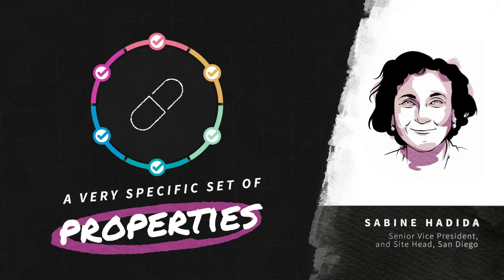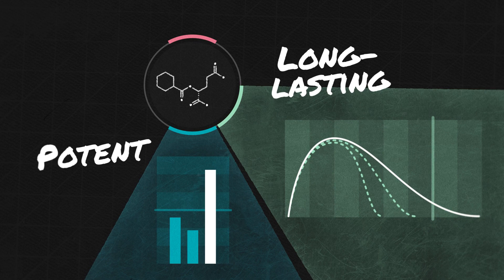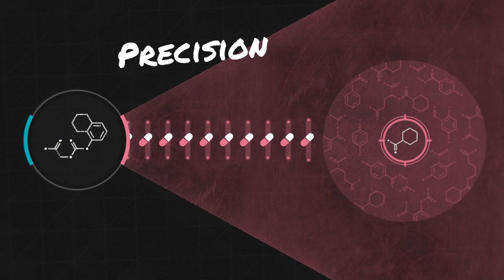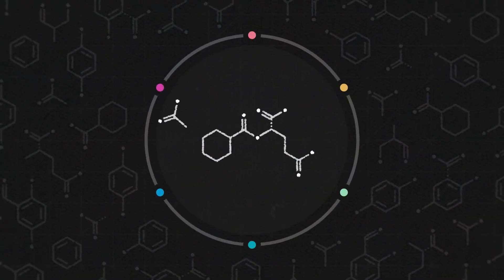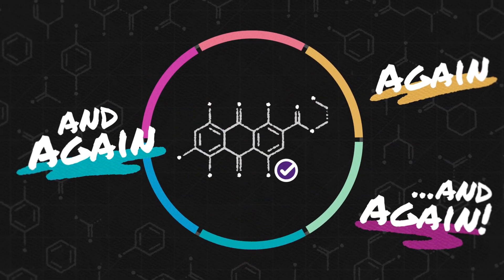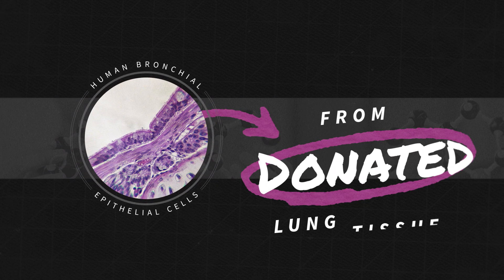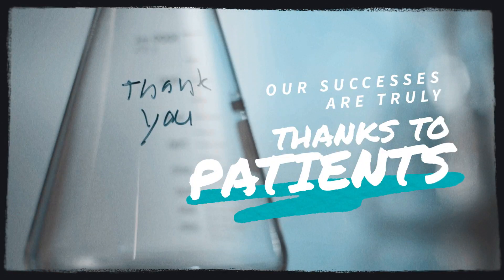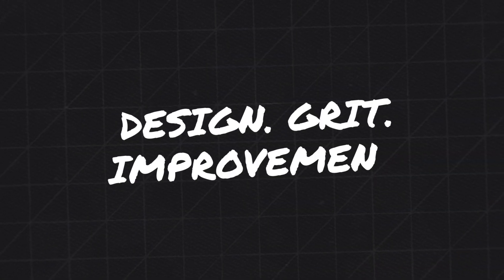Process for Drug Development at Vertex Pharmaceuticals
Here at Vertex, patients are the driving force for everything we do. Hear our SVP and San Diego Site Head, Sabine Hadida, break down our drug discovery process and the importance of grit, teamwork and determination.